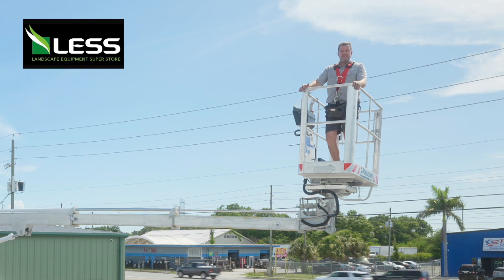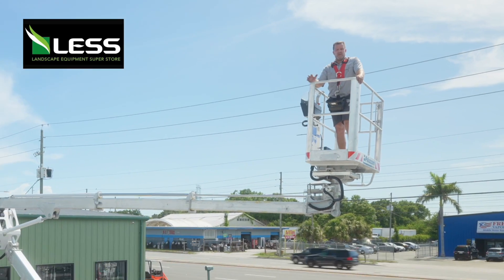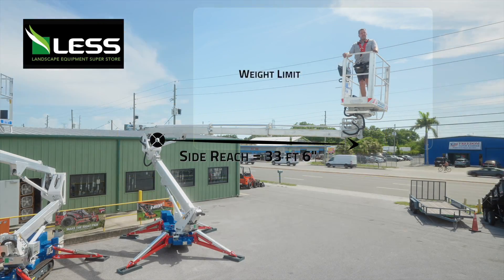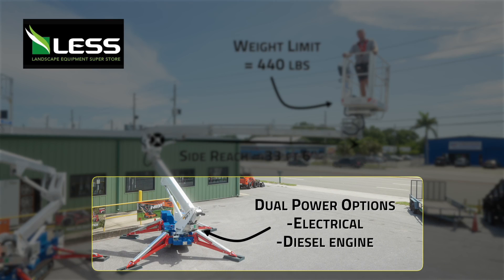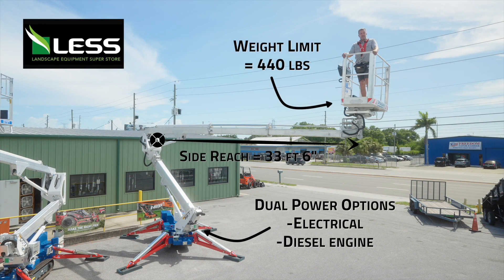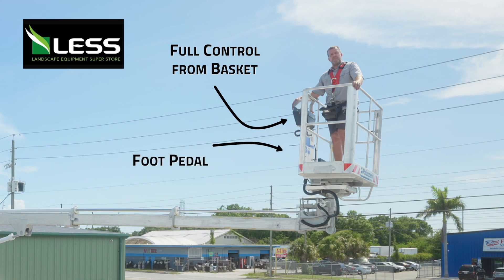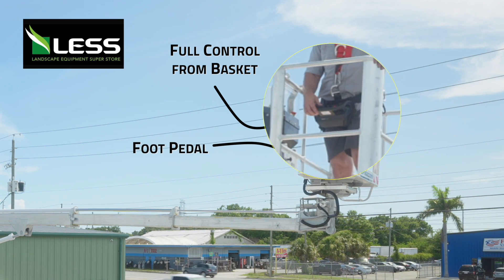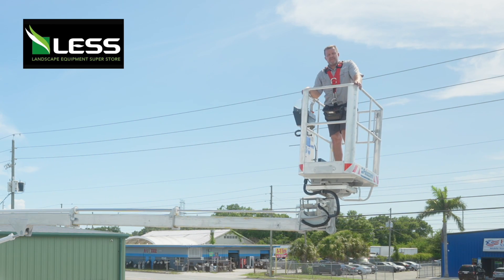TZX 730 - Side Reach Demo by LESS of Tampa Bay | LESS of Wesley Chapel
TZX 730
Available at LESS of Tampa Bay and LESS of Wesley Chapel

TZX 730 Spider Platform has a minimum width of only 3ft 3in, max outreach of 33ft 6in & a max working height of 73ft 10in giving unrivaled performance capabilities when combining indoor & outdoor use compared to other machines in this height range.

View all of our Products and Services at LESSTAMPABAY.com

LESS of Tampa Bay
12855 49th Street